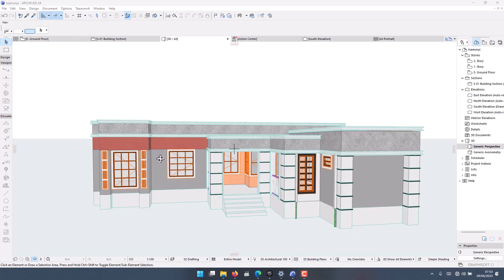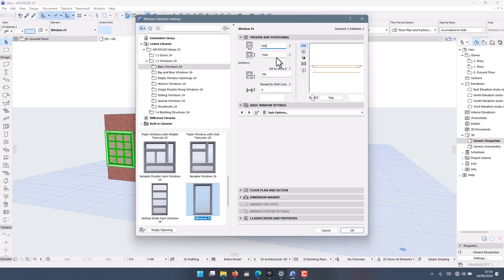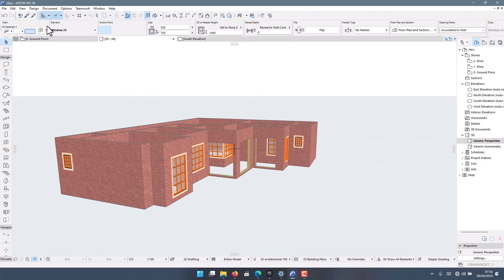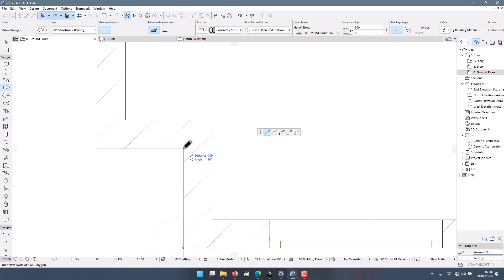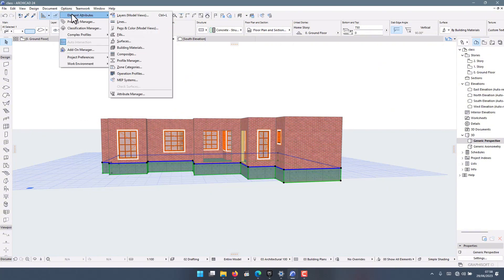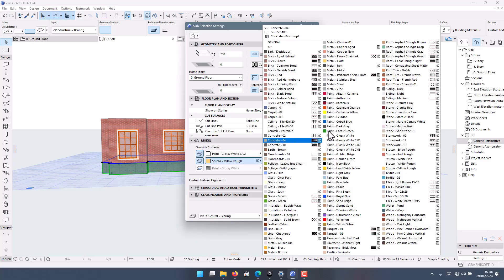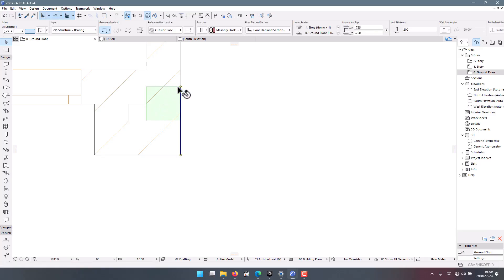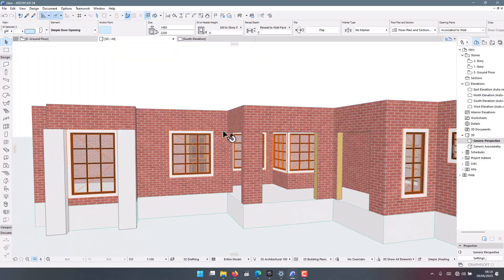Hidden Roof Design ArchiCAD for Beginners Part 3 Drawing Rooftop Slab, Ground Floor Slab and Decors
In this video tutorial, I will show you how to design a reinforced concrete roof slab, floor slab and window mouldings decorations using ArchiCAD 24, one of the most powerful and versatile BIM software solutions for architects and engineers.

You will learn how to:

- Create custom wall types and openings for the building envelope
- Model the structural elements such as beams, columns and slabs
- Apply materials, textures and finishes to the surfaces
- Add details and annotations to the floor plan
- Render the project in Twinmotion and Lightroom for stunning visuals

This tutorial is suitable for beginners and intermediate users who want to improve their skills and knowledge in ArchiCAD 24. You will also get access to the project files and resources that you can use for your own practice or reference.